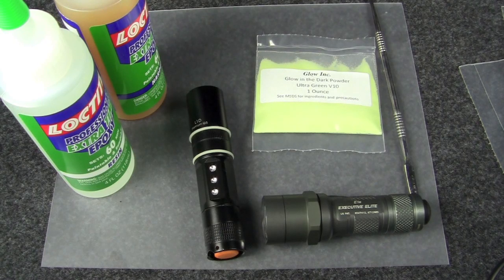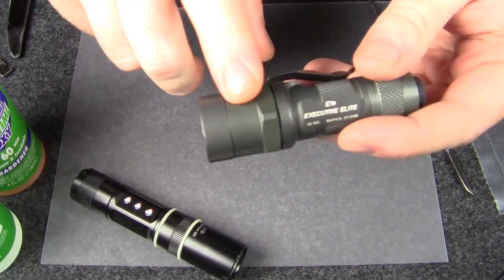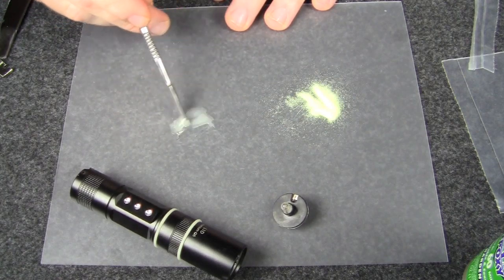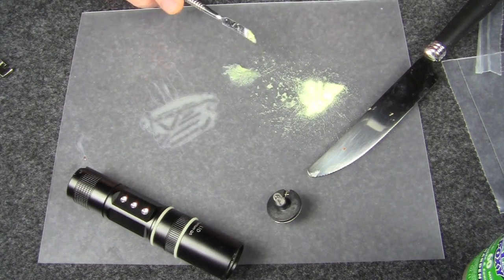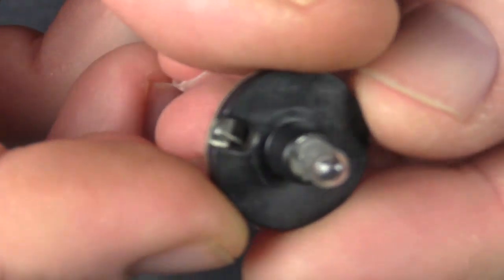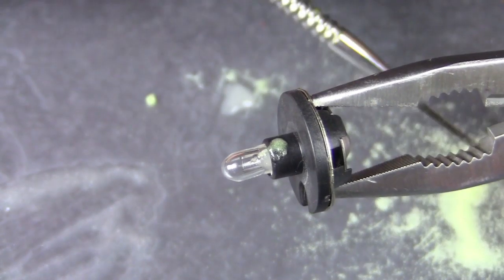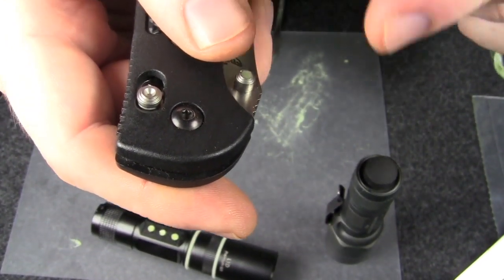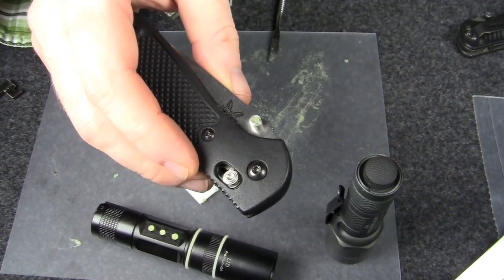glow in the dark experiments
i test out a couple ideas using glow inc's v10 glow powder and some epoxy